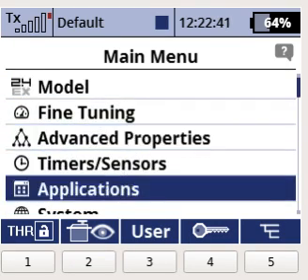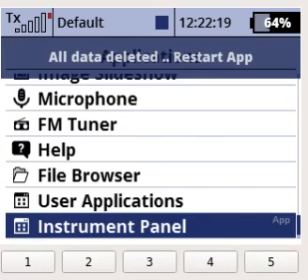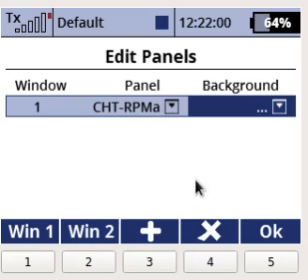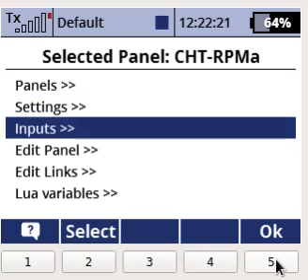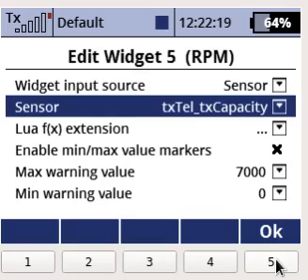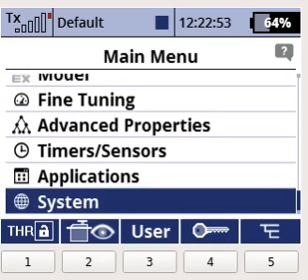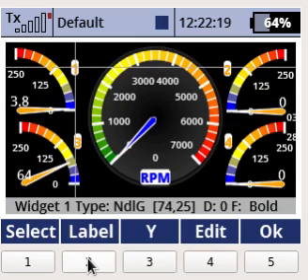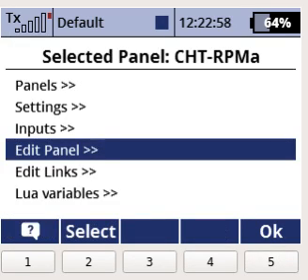RickD CHT-RPM Panel install